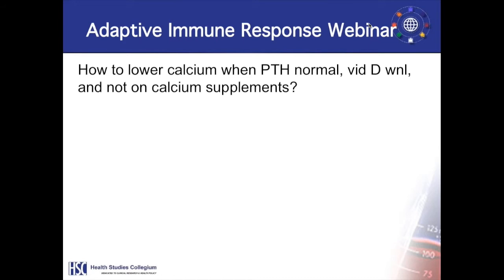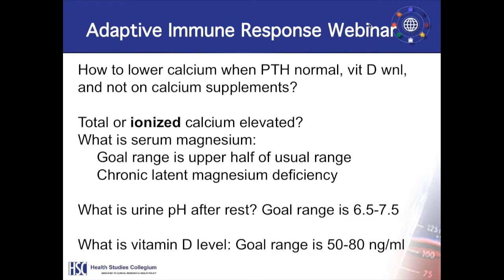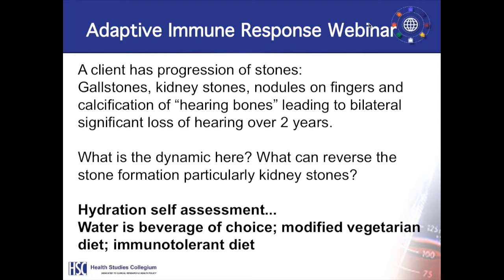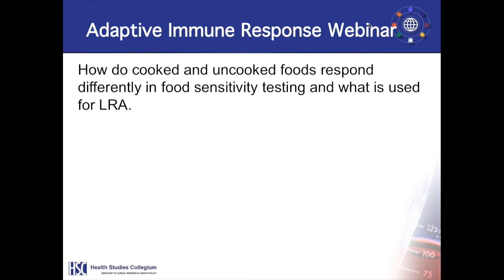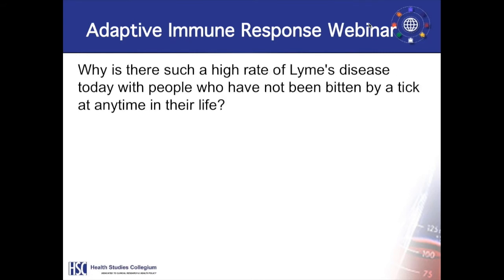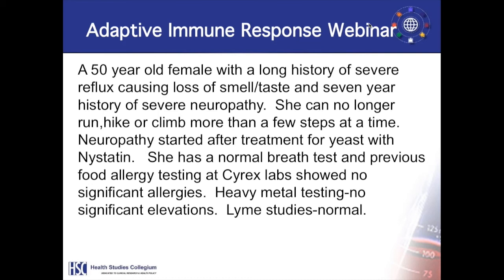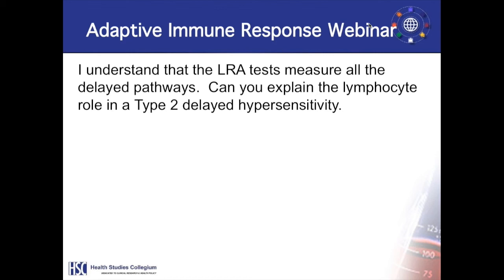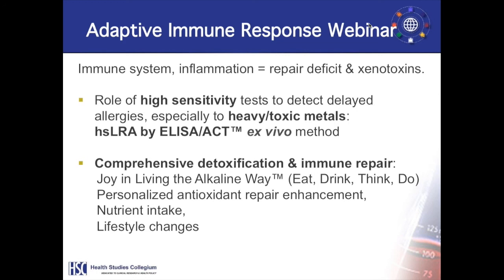Ask Dr Jaffe #1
Dr. Russell Jaffe BS, MD, Ph.D founder of PERQUE Integrative Health, a company that offers the world scientifically proven, integrative health solutions that speed the transition from sick care to healthful caring. Unable to find proper nutritional support to systemically treat chronic diseases brought on by immune dysfunction, Dr. Jaffe went on to invent the most scientifically advanced line of all active, standardized, super premium nutraceuticals under the PERQUE brand name. His body of work is an integrative health solutions company that represents the last 30 years he has spent literally rethinking health in order to improve the lives of people worldwide